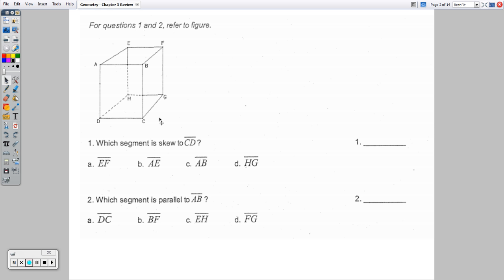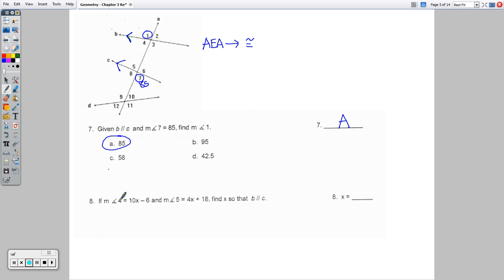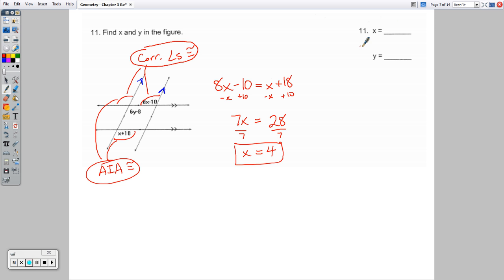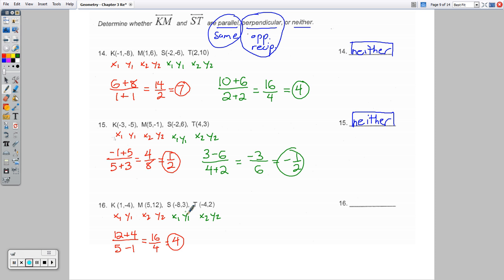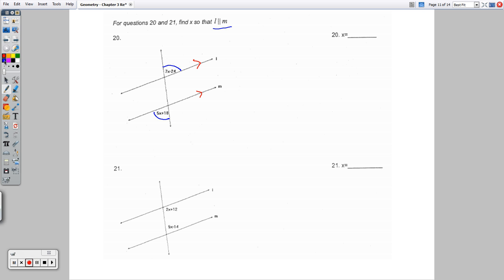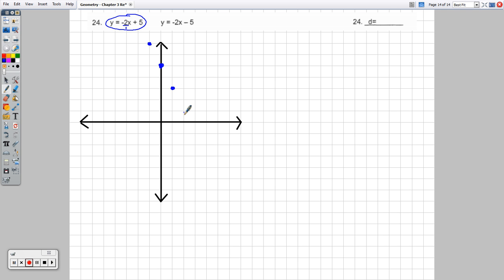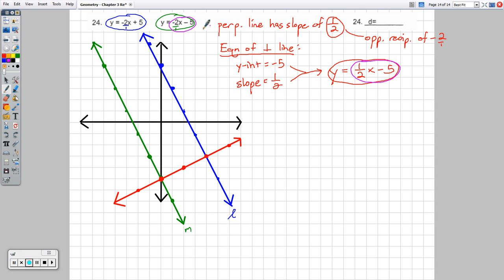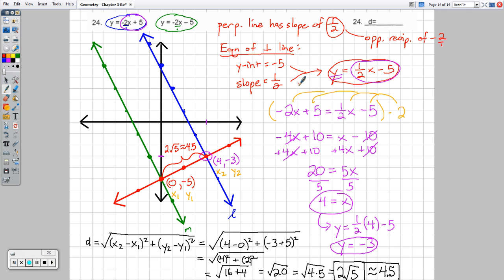Geometry - Chapter 3 Review Packet (Transversals and Graphing Lines)